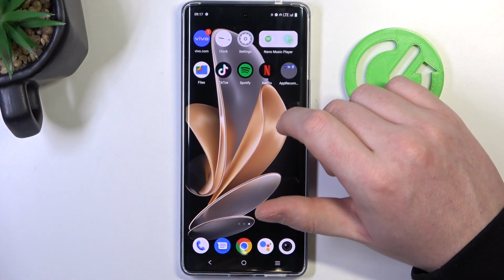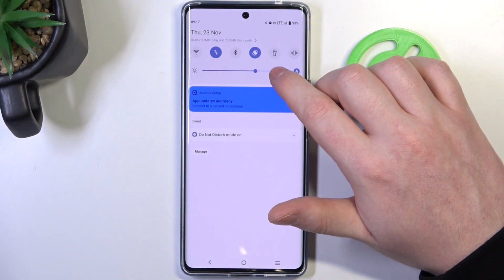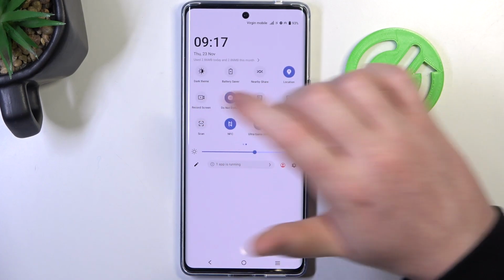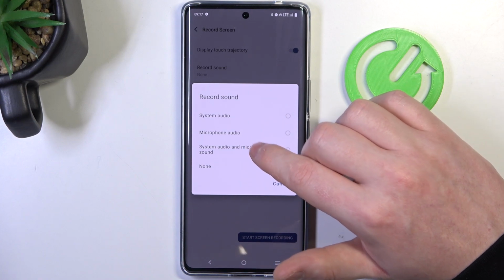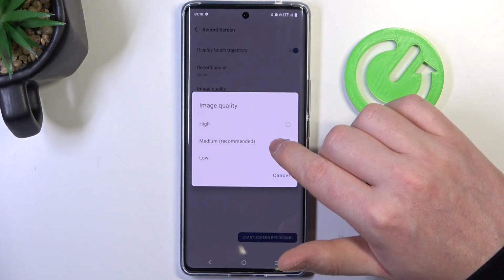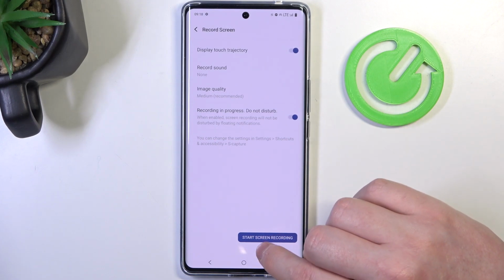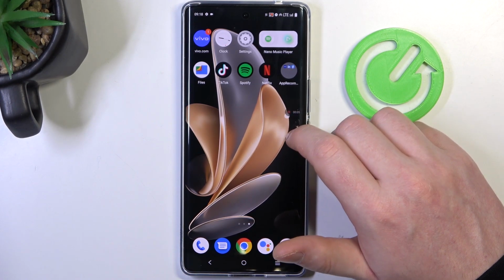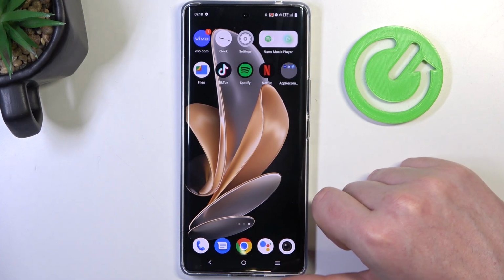How to Find & Use the Screen Recorder on VIVO S17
Capture and share your VIVO S17 screen moments effortlessly with this tutorial on screen recording. Learn the simple steps to record your device's screen, whether it's for gaming, tutorials, or showcasing your favorite apps. Watch now and explore the easy-to-follow guide for recording the screen on your VIVO S17 and sharing your experiences.

How to record the screen on VIVO S17? How to change screen recorder preferences on VIVO S17? How to use the built in display recorder on VIVO S17?